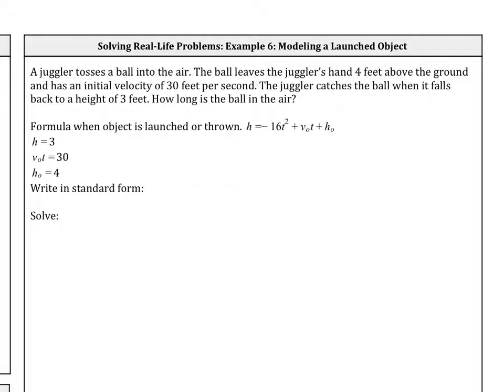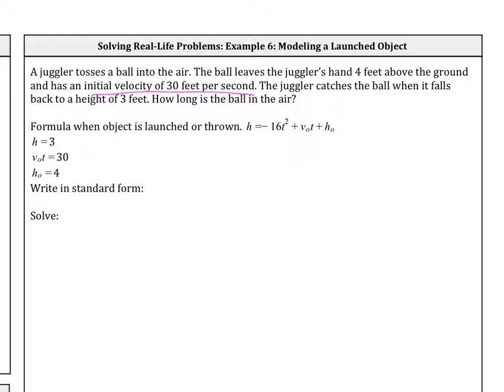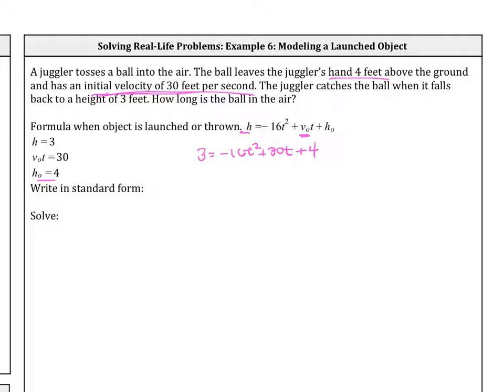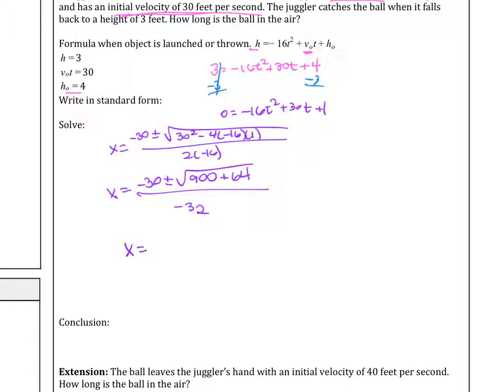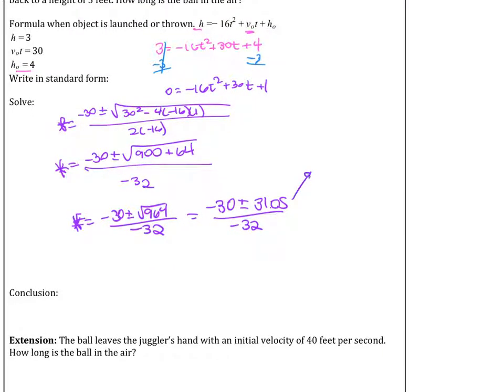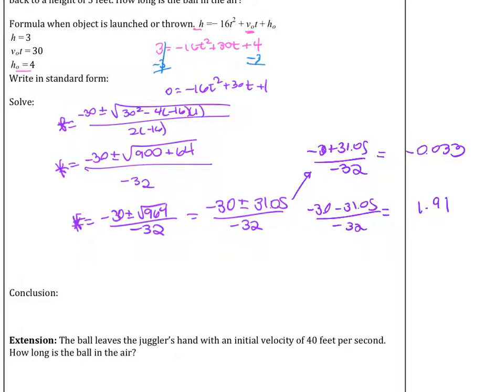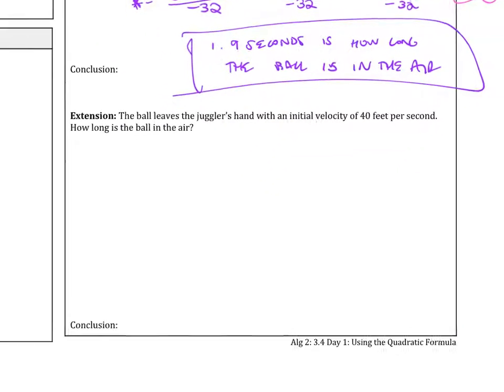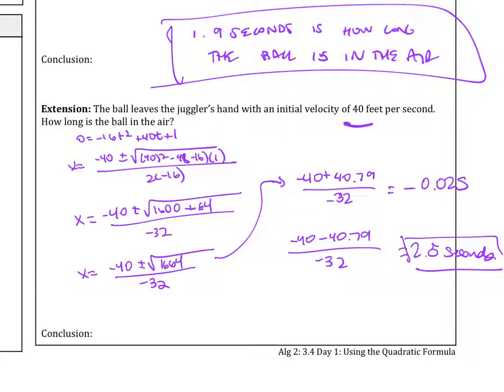3.4 Day 1 Quadratic Formula Word Problem